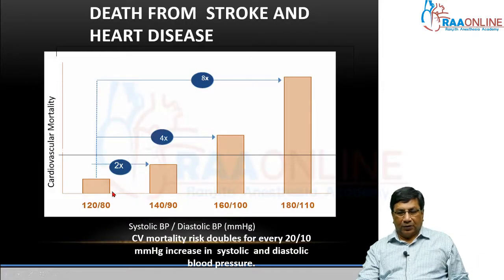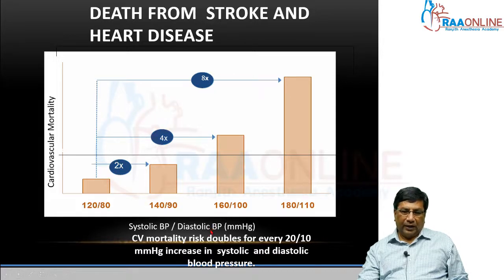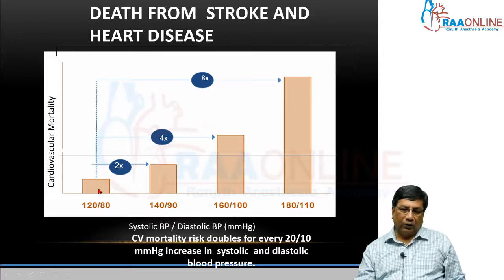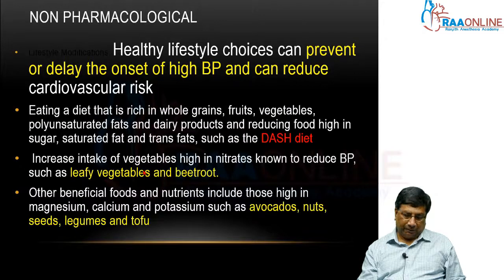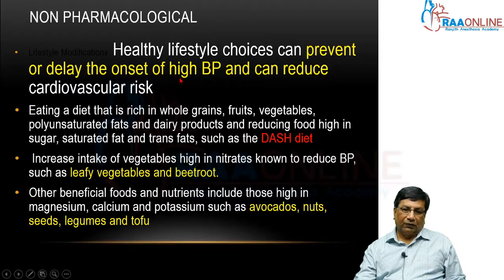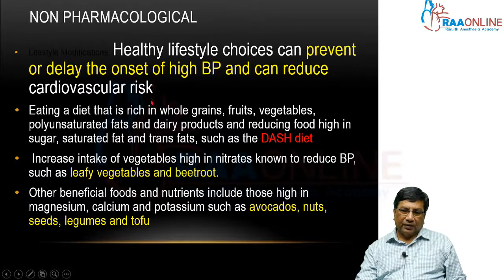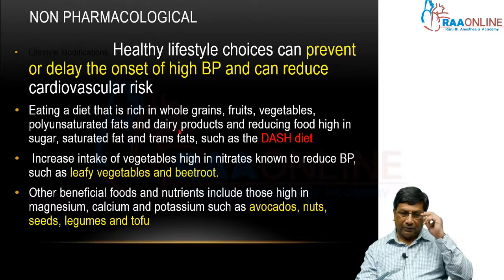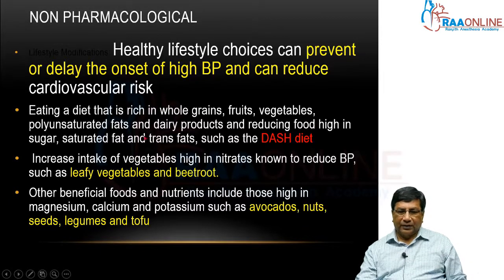Management of Hypertension